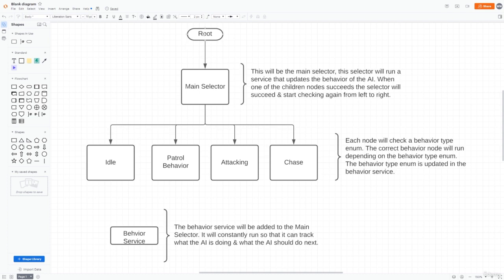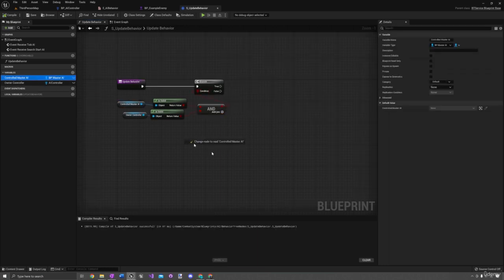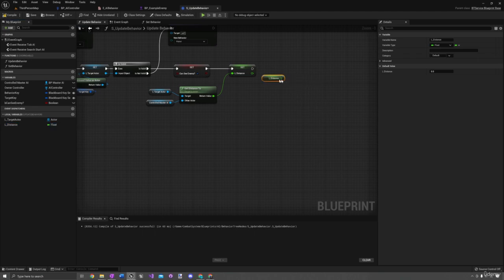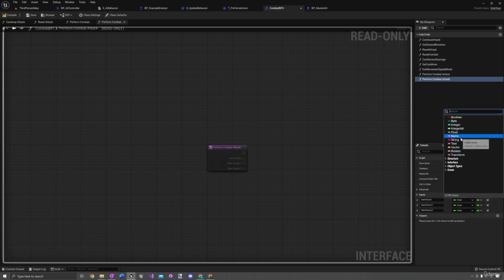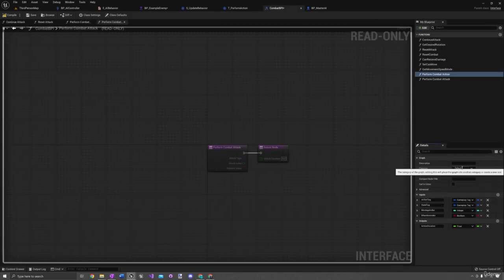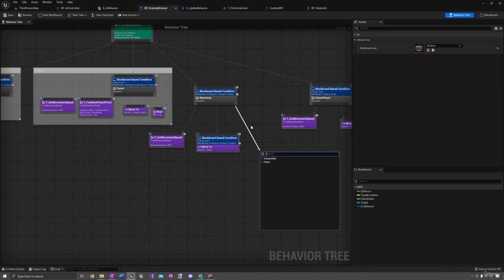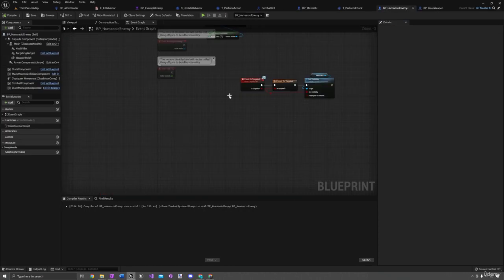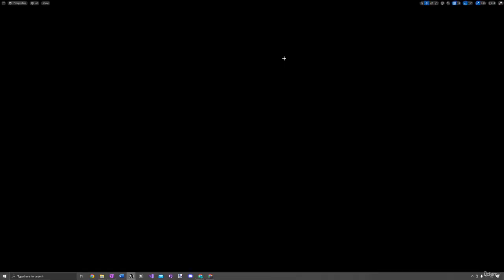35 Enemy Combat